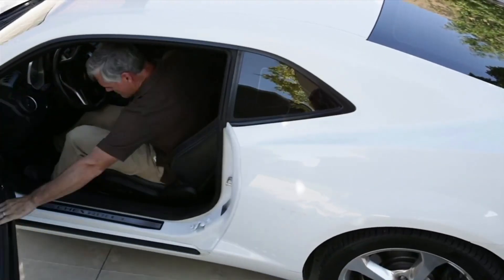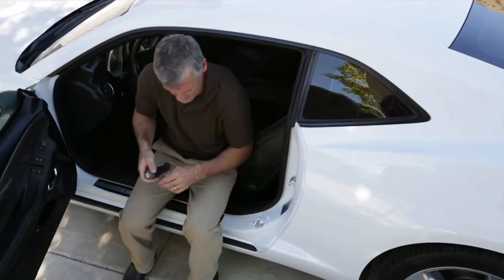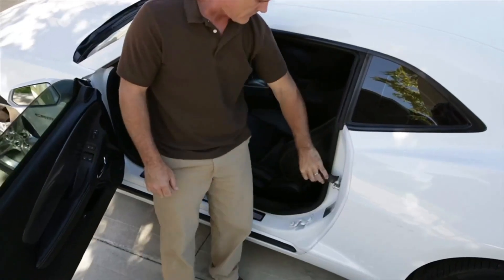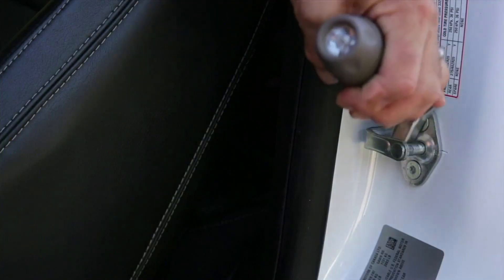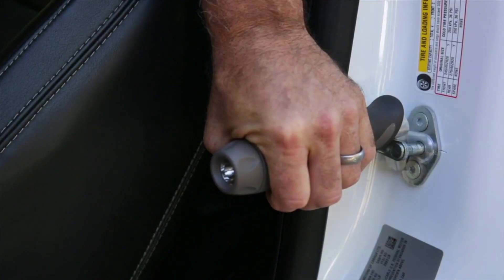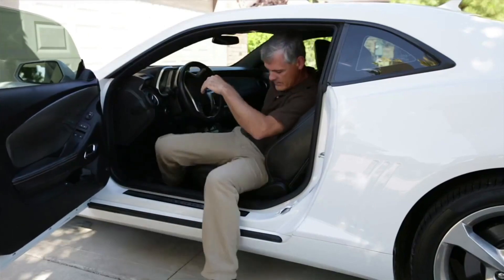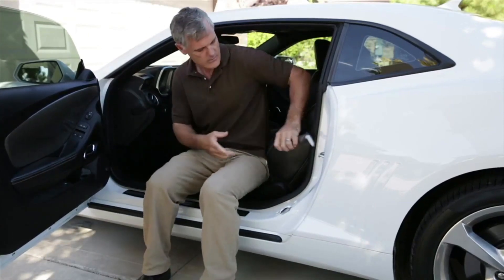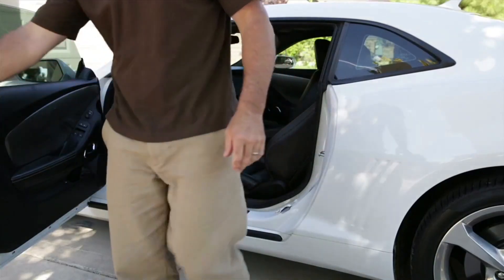Stander Metro Car Handle Plus – Portable Car Support Grab Bar, Includes LED Flashlight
The Metro Car Handle Plus from Stander makes it easy to get in and out of the car. Simply slide the handle into the door latch striker for extra support when sitting or standing. The small grab bar fits is easy to store so you can have support anywhere you travel.

- ERGONOMIC GRIP: The 8-inch long no-slip grip of the Metro Car Handle Plus provides stability and balance when standing or sitting from the car.

- LIGHTWEIGHT: Easily store the 1-pound car assist in your glove box, door compartment, middle console, or purse to keep it easily accessible.

- COMPATIBILITY: The Metro Car Handle Plus is compatible with any vehicle with a U-shaped door striker latch. Not compatible with striker bolts.

- INCLUDED FLASHLIGHT: For extra visibility in your car at night, turn on the included flashlight by twisting the end cap of the handle.
 HEAVY DUTY: Safely support weights up to 300 pounds and is designed for repeated everyday use.

Prevent Falls: The handle provides users with stability and balance when standing or sitting from the car; compatible with most vehicles, the grab bar fits parallel to your car when inserted into a U-shaped door striker or latch; no modifications are required

Lightweight and Portable: Store the 1-pound car assist grab bar in your glove box, door compartment, or purse; always have your assistive mobility handle within reach when traveling; the handle measures 6 inches long and 2 inches wide

Provides independence: Perfect for the elderly, injured, or anyone needing mobility assistance; easily maneuver in and out of cars without caregiver assistance, preventing back pain from lifting and skin tears from pulling
LED Flashlight: Includes an LED flashlight that provides extra visibility at night; conveniently located at the base of the comfortable, ergonomically shaped, non-slip grip handle

Heavy Duty: Safely supports up to 300 pounds; designed for everyday use, the durable car assist bar is the perfect travel accessory

HealthDevice.com makes no representations or warranties with respect to the accuracy or completeness of the contents. We shall not be liable for damages that may arise as a result of using a certain product or following any piece of advice on the website.

🩺 Have any health questions?